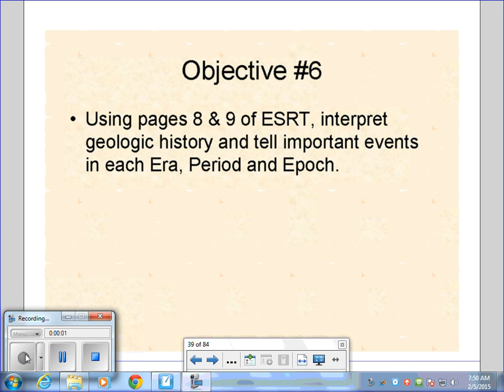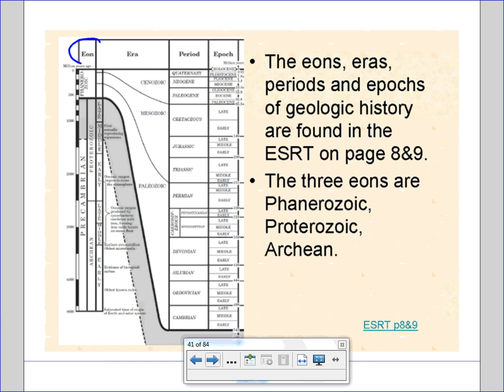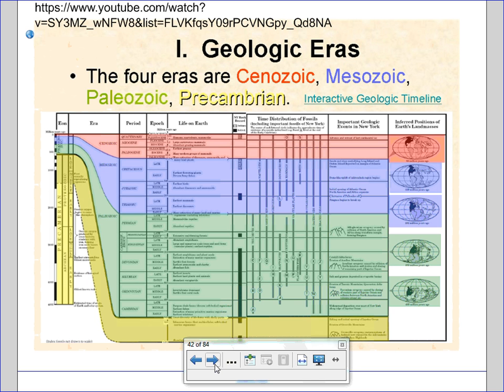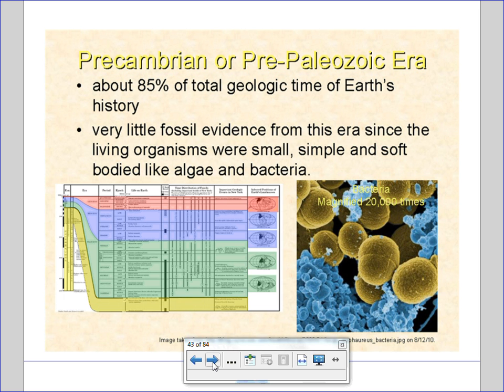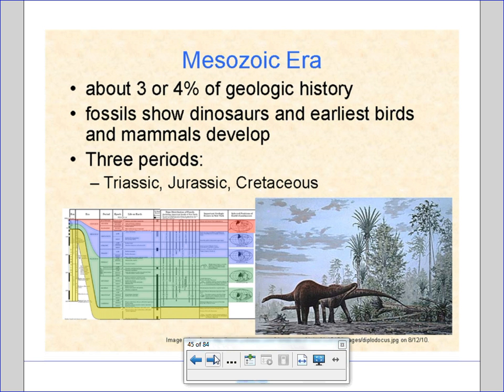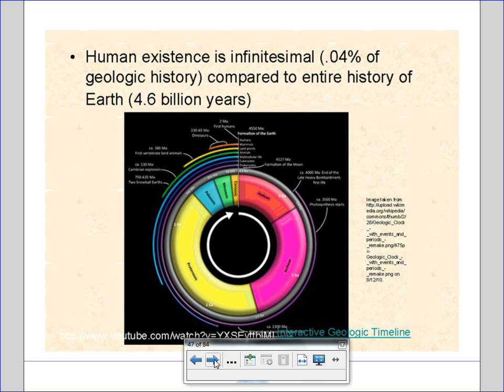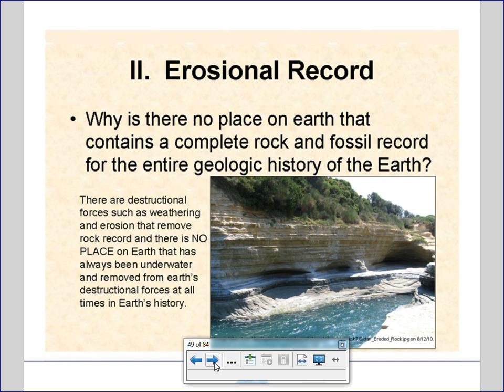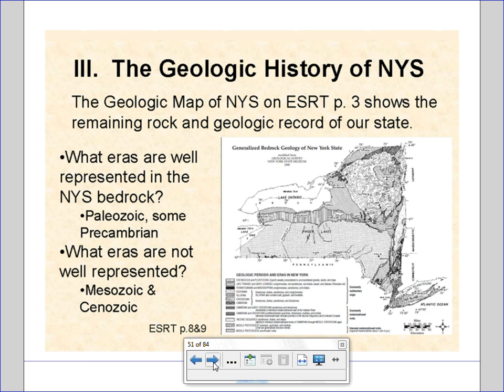U5Obj6 video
This video for Unit V introduces Objective #6 and a short introduction to the four eras of Earth's History and how this information is found on ESRT p8&9.